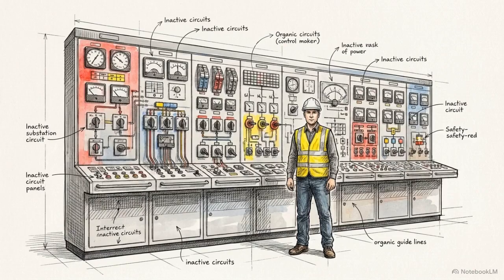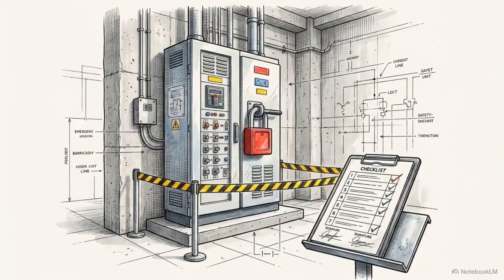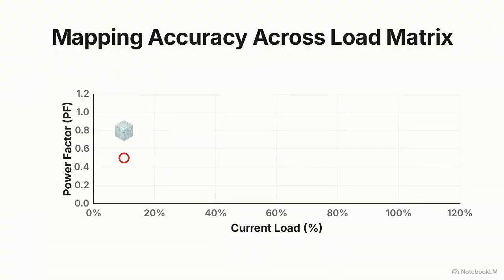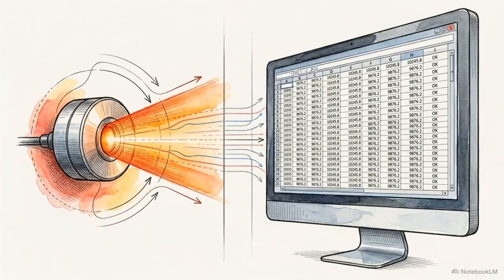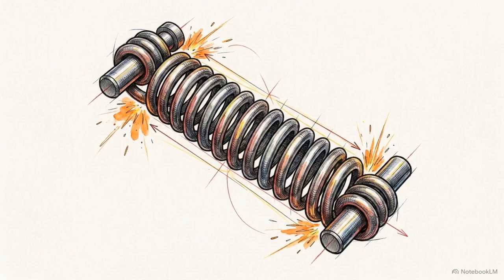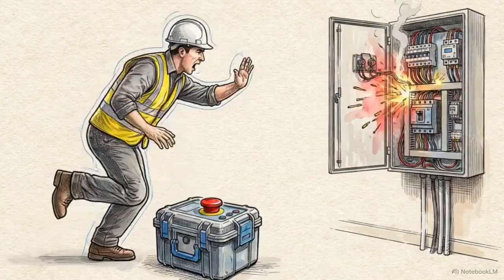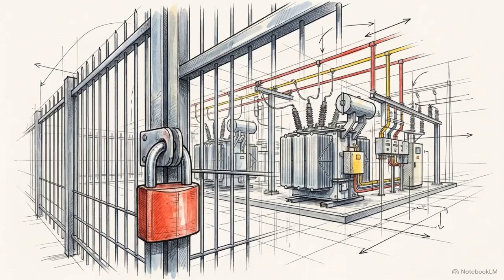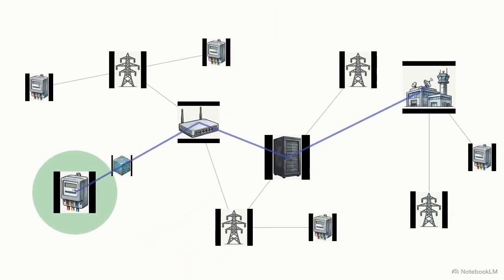Electrical Grid Training Module 14B | Meters Commissioning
Electrical Grid Training Module 14B covers AMI, revenue, power-quality, analog and digital meter testing and commissioning.
This lesson explains safe secondary injection, meter accuracy checks, communication proof, traceable evidence and final restoration.

TOPICS COVERED
• Approved references, meter drawings, CT/VT schedules and test forms
• AMI panel, meter tag, seals, terminals, fuses, links and test-plug inspection
• CT/VT ratio, polarity, phase sequence and auxiliary-supply verification
• Secondary injection of voltage and current at selected test points
• Display checks for V, I, P, Q, power factor and frequency
• Revenue-meter WATTh / VARh pulse counting and percentage-error calculation
• Energy accuracy testing at selected current percentages and power factors
• Creep test at 120% rated voltage with zero current
• Pulse direction / rotation and gateway, SAS and ECC communication
• Analog and digital meter checks at low, nominal and high values
• Selector-switch, range, zero-position and phase-relationship checks
• Test sheets, screenshots, pulse records, certificates and witness sign-off

VIDEO CHAPTERS
00:00 Module 14 overview and meter commissioning scope
00:19 Standards and reference governance
01:21 AMI meters commissioning schematic
01:53 AMI, revenue and power-quality meter tests
03:46 Analog/digital meter commissioning schematic
04:13 Analog and digital meter injection tests

No approved reference, no test. No verified CT/VT ratio, phase reference and safe meter boundary, no injection. No controlled output and calibrated instrument, no result. No restored test plugs, links, seals, selectors and communication path, no release. No complete evidence package, no closure.

INTENDED AUDIENCE
Metering, commissioning and protection engineers, substation test teams, utility and OEM specialists, AMI and SCADA engineers, QA/QC teams, contractors, operators and technical trainees.

SAFETY NOTICE
This video is for professional training only. Metering circuits may be supplied from CT/VT secondaries, auxiliary AC/DC sources, test plugs and communication equipment. Only authorized and competent personnel may isolate meter circuits, operate test switches, short or disconnect CT circuits, remove VT fuses or burdens, connect secondary-injection equipment, access live terminals, change selectors or simulate communication and alarms. Never open-circuit an energized CT secondary. Prevent VT backfeed, reverse polarity, wrong phase references, unintended trips, false alarms and loss of revenue data. Confirm LOTO, the test boundary, barriers, PPE, instrument ratings, auxiliary supply, grounding and communication with operations. Reduce the injection output to zero before moving leads. After testing, remove temporary leads. Restore shorting links, fuses, test plugs, seals, covers, selectors, gateway/SAS/ECC links and the normal meter state. Follow approved procedures, permits, risk assessments, OEM instructions, switching orders and the site authority. Project-specific meter class, error tolerance, test points, creep criteria and communication requirements always govern.